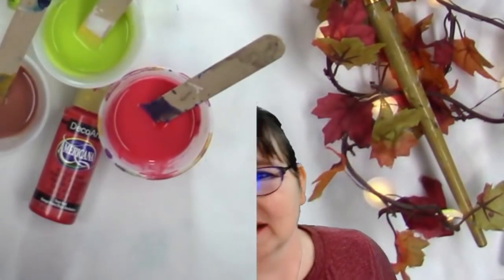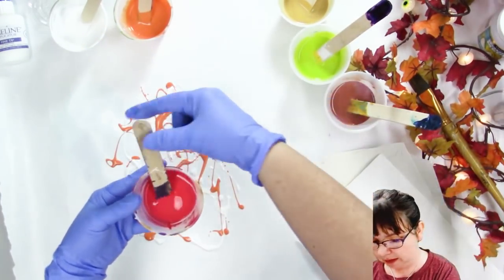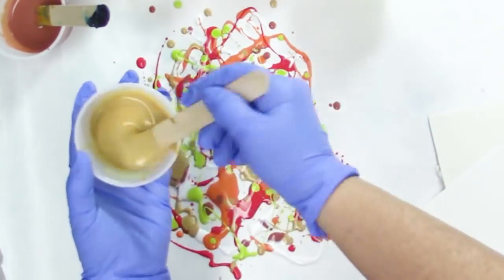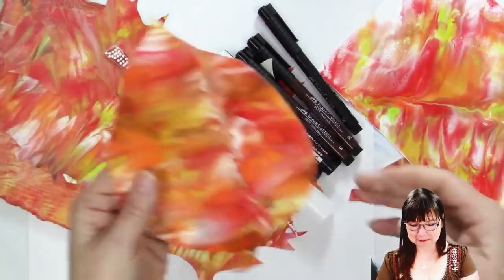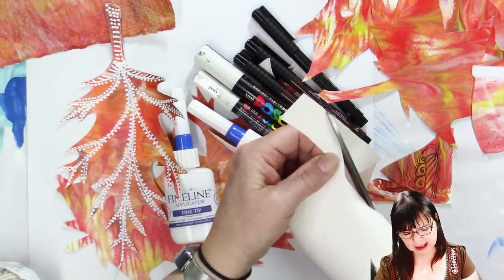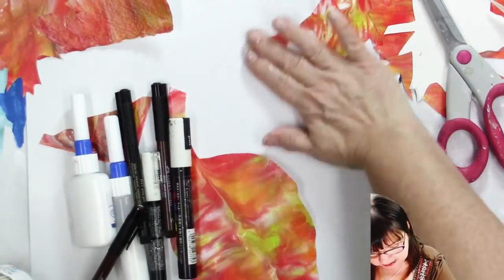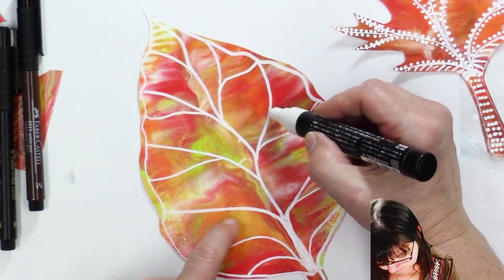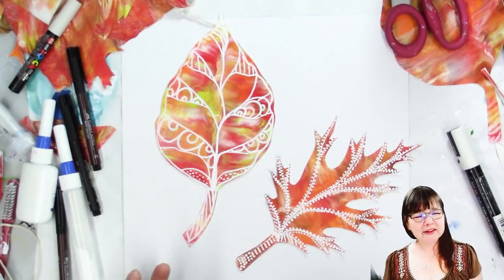Fluid Acrylic Dip and Doodle Technique Fall Leaves for Home Decorating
Oh wow! You have to see how easy it is to Dip canvas sheets in puddles of Fluid Acrylic Paint and then make Fun and Easy Custom home decorating items! These Fluid Acrylic Dip and Doodle Techniques are perfect for all seasons, just change the colors and shapes to match your mood!

I have a creative spirit that loves to explore and experiment with all kinds of Arts and Craft! I hope you have fun while you join me on my creative adventures!

Fun things are planned and I hope you will be a part of them!

My Store on Amazon!

Materials:
Decoart Pouring Medium
Decoart Americana Paints
Burnt Sienna
Citron Green
True Red
Jack O' Lantern Orange
Cadmium Yellow
Americana Multi Surface Satin Cotton Ball White

Fredrix Gessoed Canvas Sheets(tablet)

Posca Acrylic Paint Pen

Jukedeck: 18 Piano